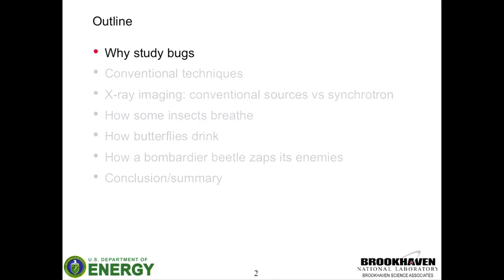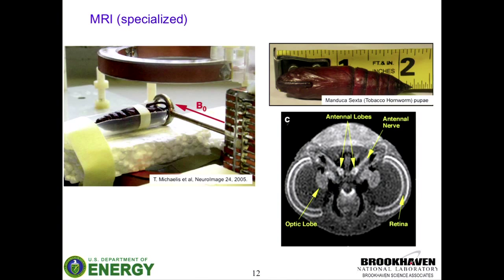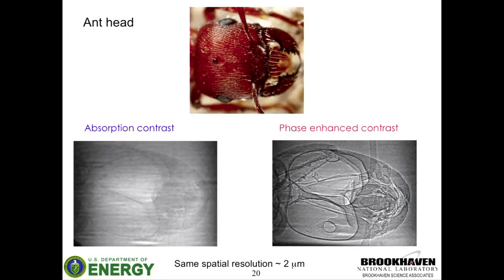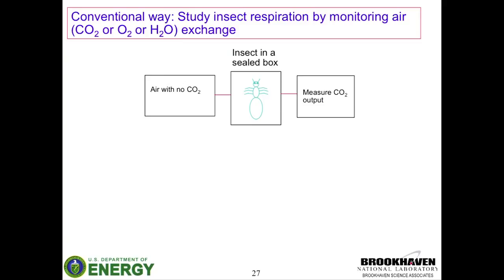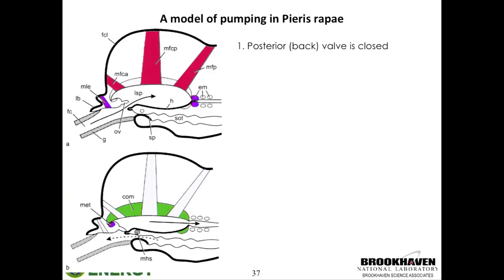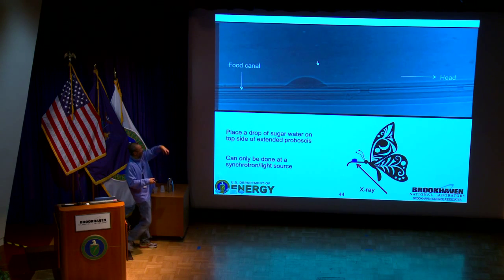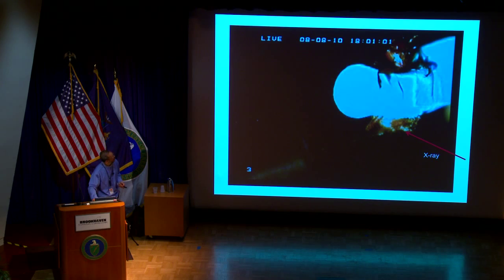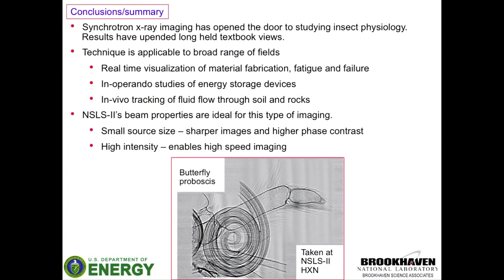Synchrotron Science…and Bugs?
During the 509th Brookhaven Lecture, Wah-Keat Lee highlights synchrotrons' advantages over conventional x-ray sources for research, while explaining how resolution, sensitivity, and contrast affect overall capabilities. He then discusses his past research with insects.